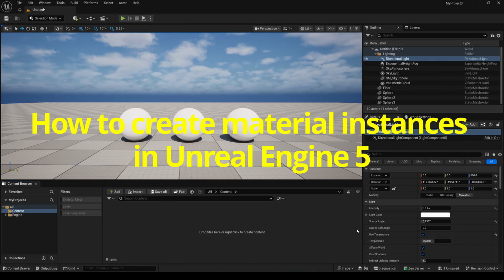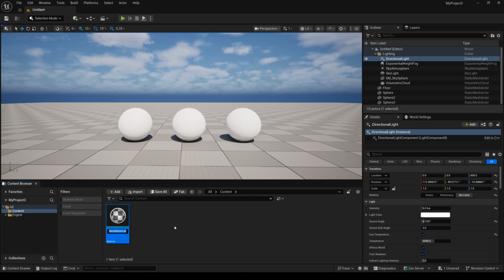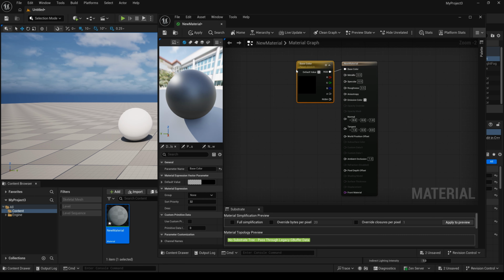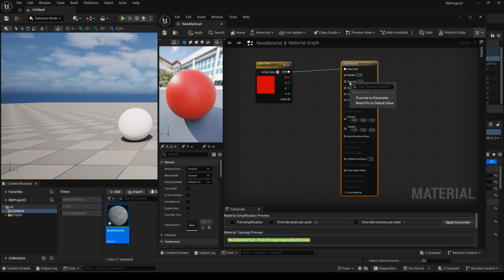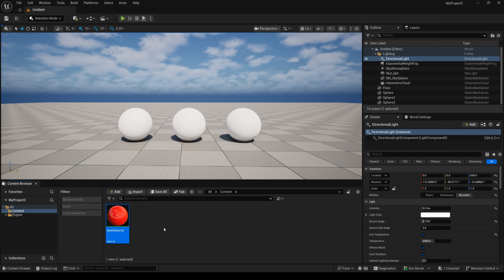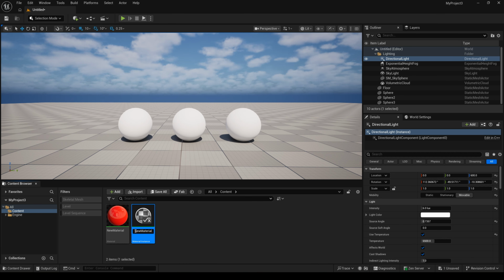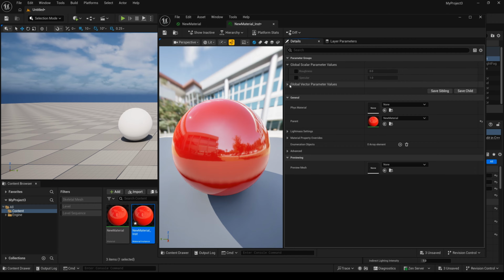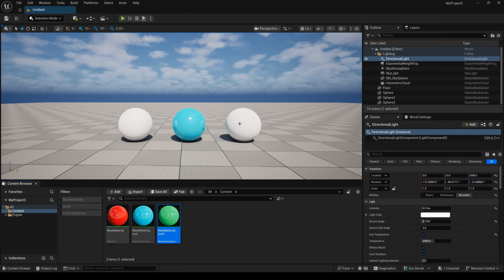How to create material instances in Unreal Engine 5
In this video you will learn How to create material instances in Unreal Engine 5